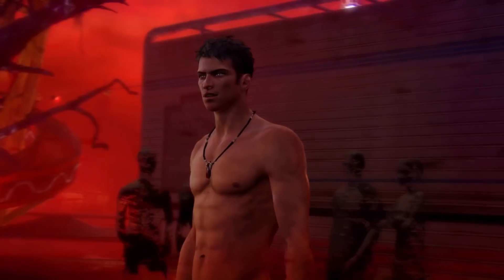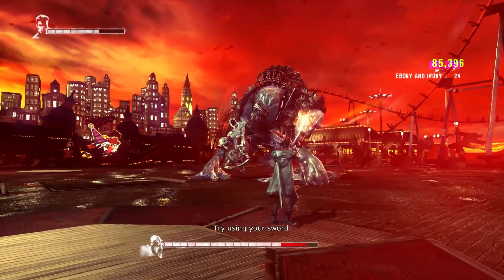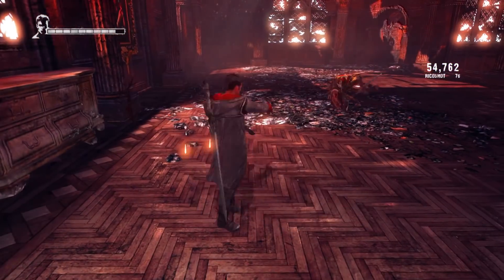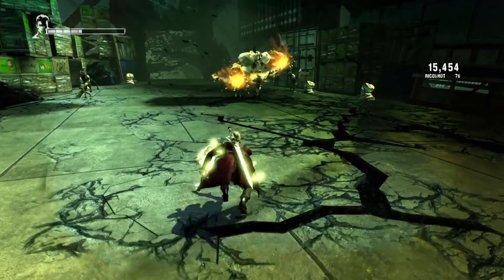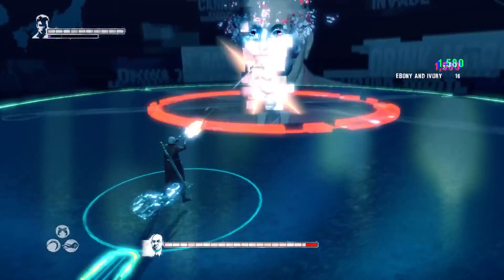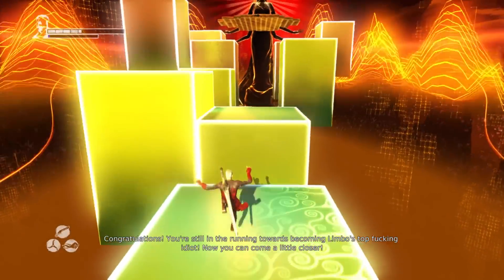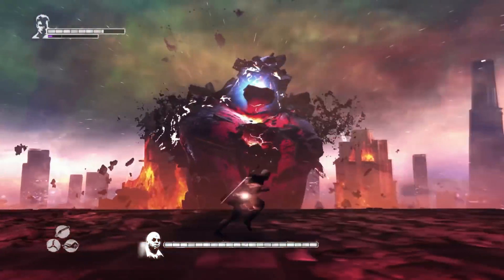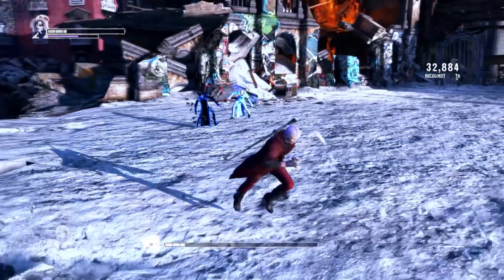Can You Beat DmC Devil May Cry Only Using Guns? (Reboot)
Crack head Dante has been asking this for years